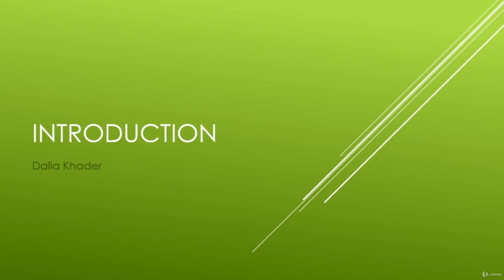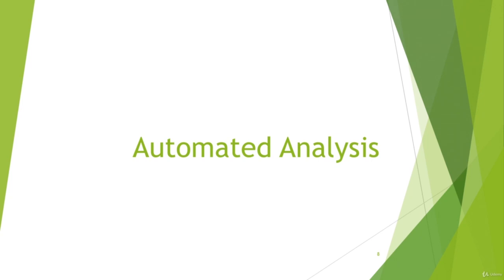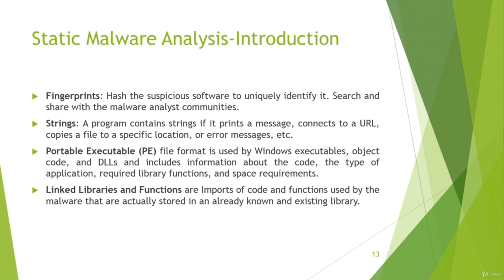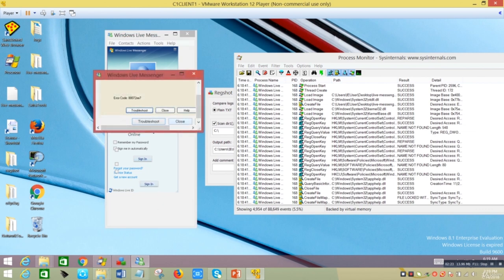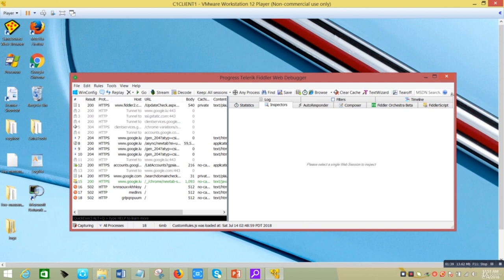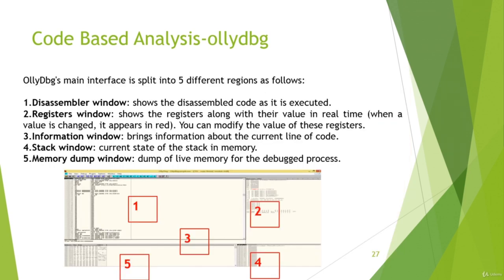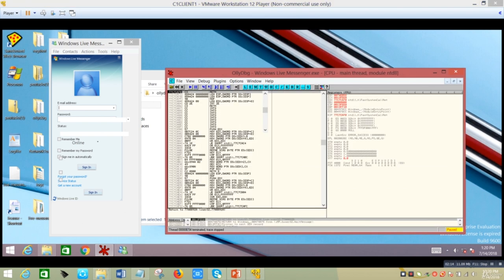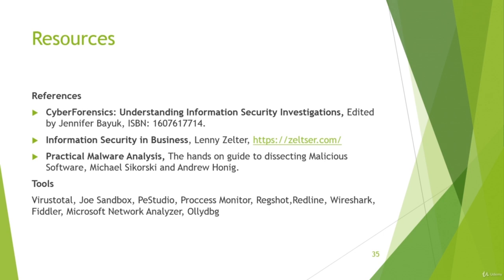Introduction to Malware Analysis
An introduction to the world of malware analysis. This tutorial is good starting point to grasp a high level understanding to malware reverse engineering.
Build a Secure Node.js App with SQL Server
Ethical Hacking Full Course - Learn Ethical Hacking in 10 Hours
Build Your Own Security Camera App with Python | Python Security

An introduction to the world of malware analysis. This tutorial is good starting point to grasp a high level understanding to malware reverse engineering. The student is to have minimum knowledge of programming. Basic level is more than enough. It is intended to computer science students who consider IT security as a profession and any security expert who would like to be introduced to the world of malware analysis. The course is not sufficient to become a subject matter expert. It is intended as an introduction to the world of malware analysis.

Malware is an executable binary that is malicious in nature. Malware’s can be used by attackers to perform variety of malicious actions like Spying on the target using Keyloggers or RAT’S, they can also delete your data or encrypt your data for “Ransom”.

        The course is a good introduction to malware analysis. It is roughly one hour and gives you a good high level overview.

        Basic level of understanding of computer topics such as programming. No high level expertise is needed.

Who this course is for:

        Computer Science Students intrested in specializing in Security. Any Security Expert interested in Malware Reverse Engineering.